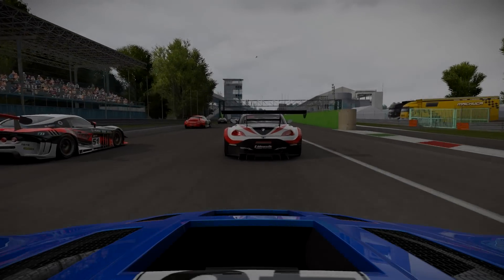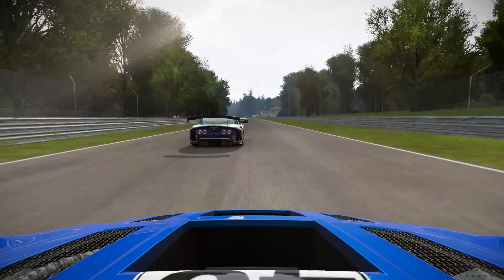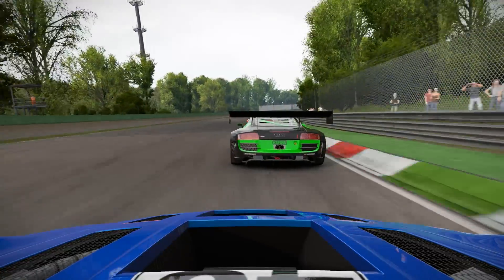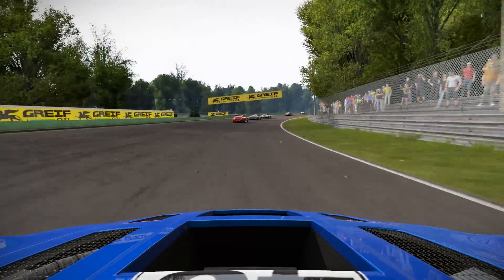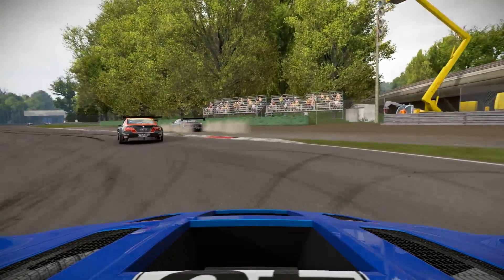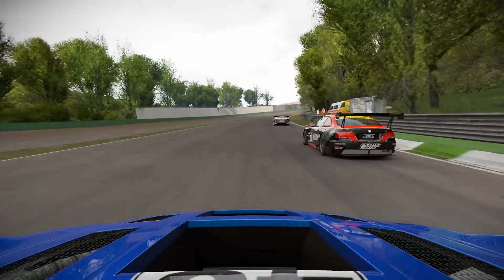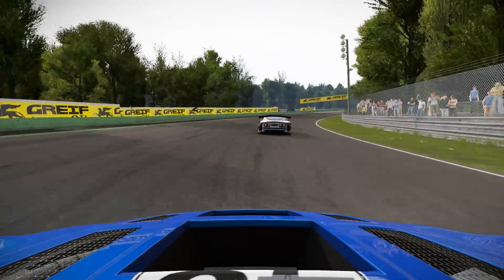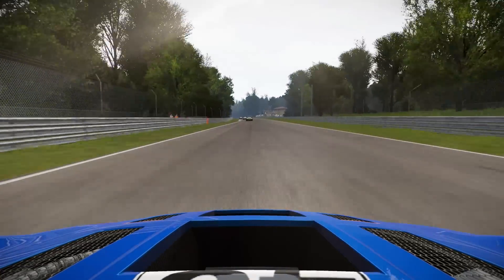Race Sim Saturday #02 - Aston Martin V12 Vantage @ Monza GP [Project Cars]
Welcome to the second episode of Race Sim Saturday. In this episode we have a 5 lap race against the AI in Project Cars with the Aston Marin V12 Vantage around Autodromo Nazionale Monza GP.

AI Difficulty: 100%
Build #: 905?